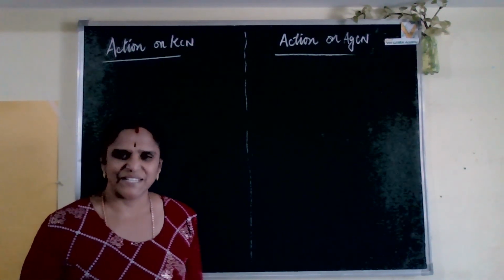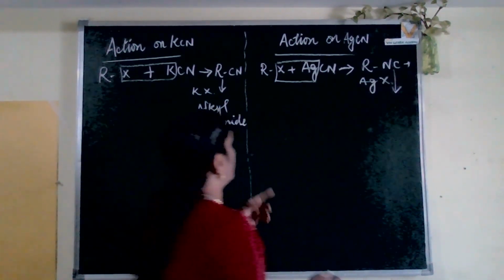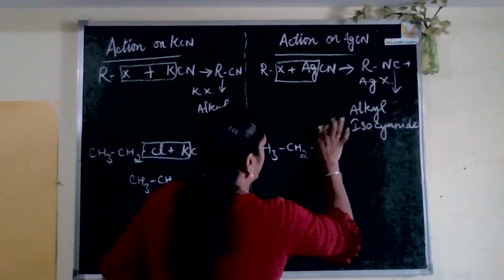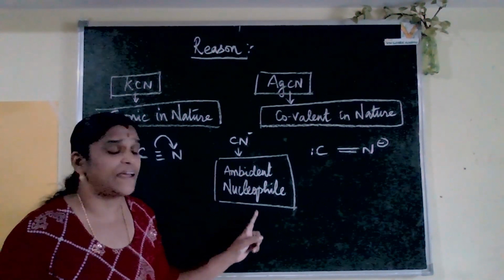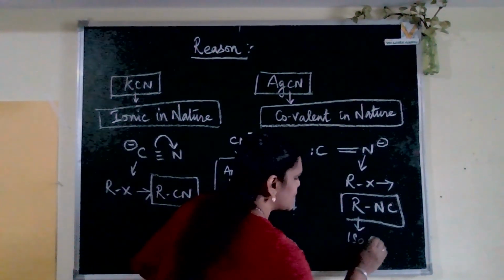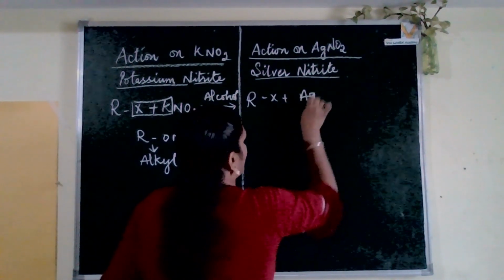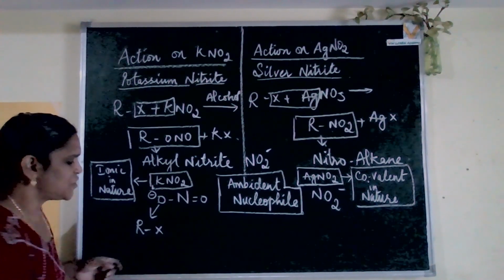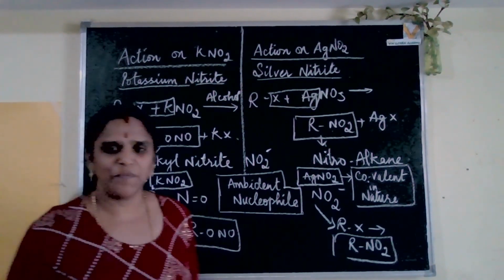difference KCN/AgCN ||KNO2/AgNO2 ||action on KCN/ AgCN With Alkyl Halide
Action on KCN  with Alkyl Halide    -it gives  Alkyl cyanide
Action on  AgNO2 with Alkyl Halide - it gives Alkyl isocyanide
Same way
Action on KNO2  With Alkyl Halide It gives Alkyl nitrite
Action on AgNO2   With Alkyl Halide - It gives Nitro Alkane
KCN    It is ionic in nature
AgCN  it is Co- valent in nature
KNO2  it is Ionic in Nature

, Tips & Tricks, Practice Questions and Time Management Techniques for IIT-JEE/ NEET Exam.